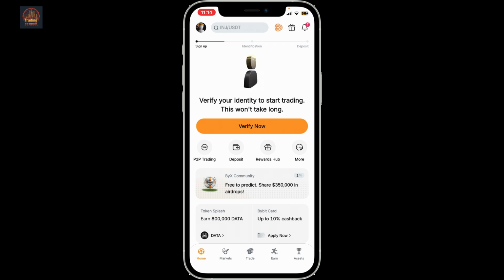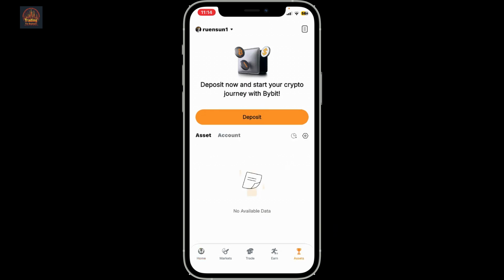How to Check Your Trade History on Bybit (2026)?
Want to review your past trades on Bybit? In this step-by-step tutorial, I'll show you how to check your trade history on Bybit. Whether you want to track completed orders, review your trading performance, or download your transaction records, this guide will help you find your trading history quickly.